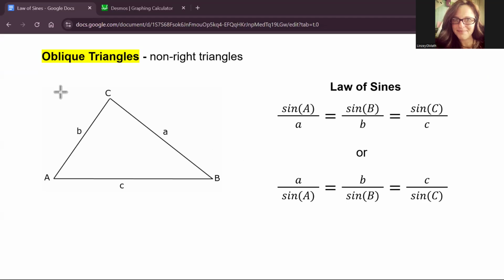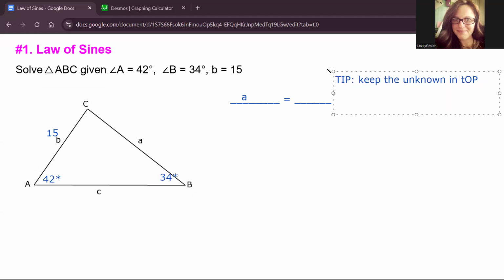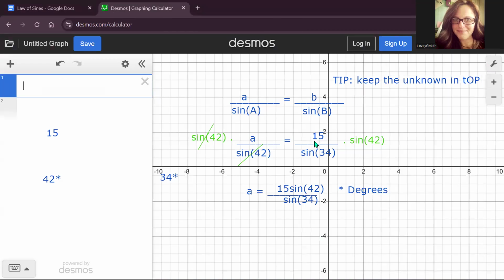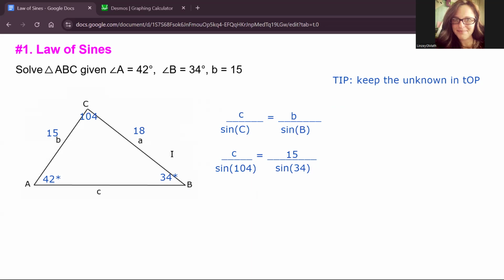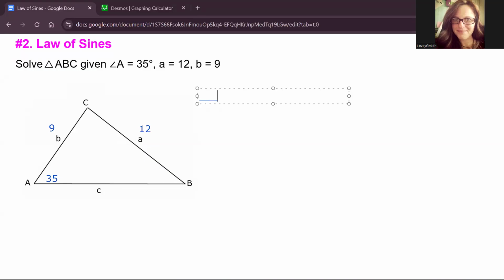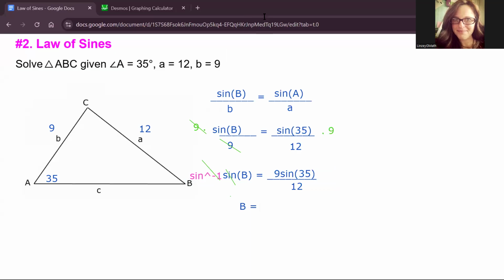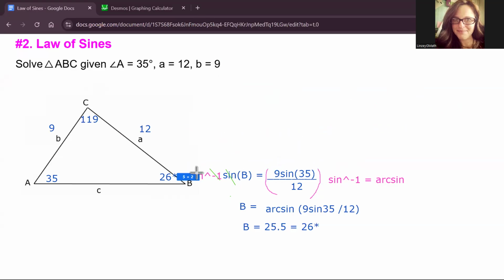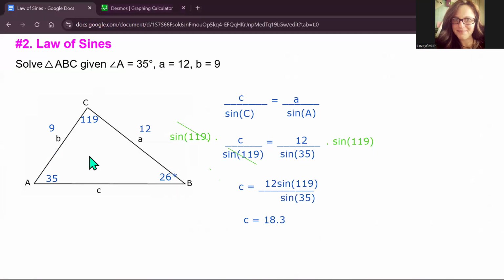Law of Sines (Solve for Missing Sides & Angles – 2 Examples)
Learn how to use the Law of Sines to solve triangles for missing sides and angles with two step-by-step examples.

In this video, we break down how to apply the Law of Sines to solve non-right triangles and how to use inverse sine when finding missing angles.

In this lesson, you’ll:
• Use the Law of Sines to find missing sides in a triangle
• Solve for missing angles using inverse sine
• Work through two complete examples step by step
• Learn how to decide when the Law of Sines is the right tool

This is perfect for students in geometry or precalculus who are learning how to solve oblique triangles.